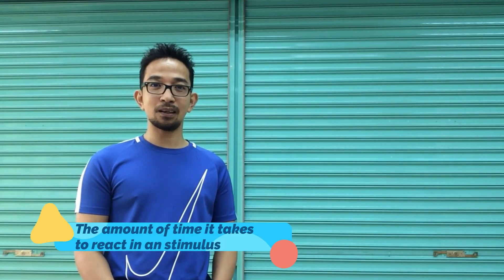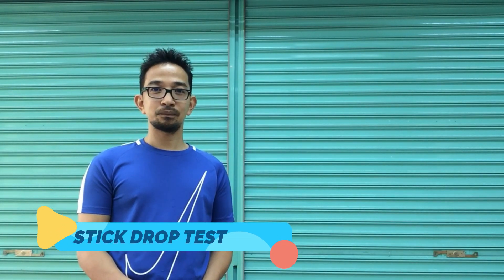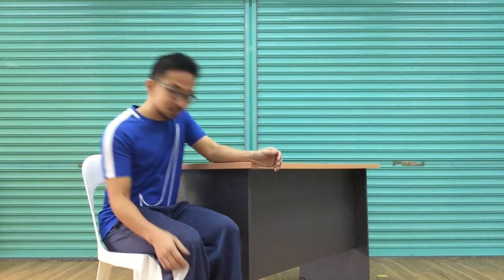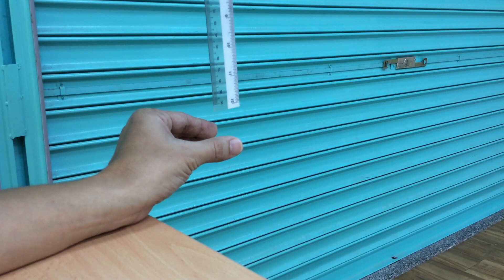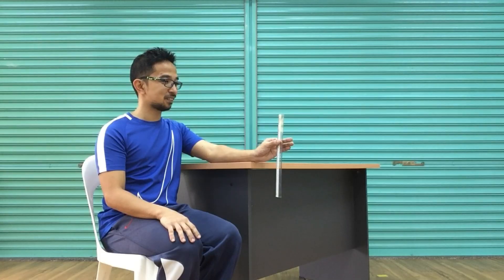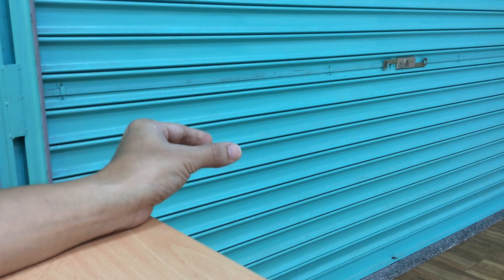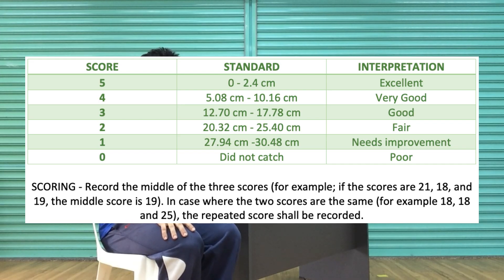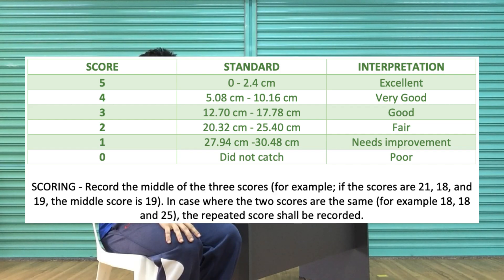PHYSICAL FITNESS TEST FOR REACTION TIME | STICK DROP TEST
For MAPEH lesson.
This is a step-by-step procedure on how to do STICK DROP TEST physical fitness test.

PE videos for all

This is the link to all the PFT videos. :)